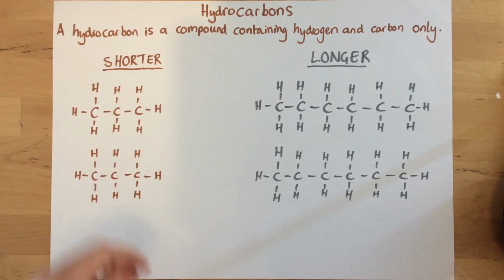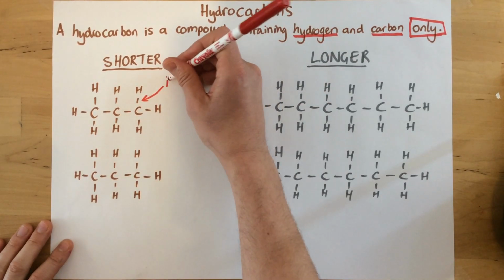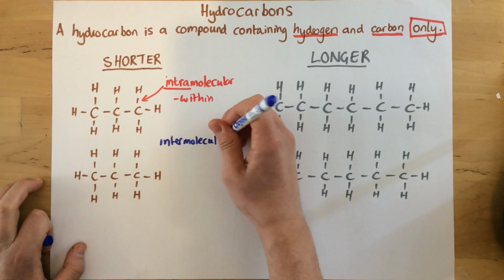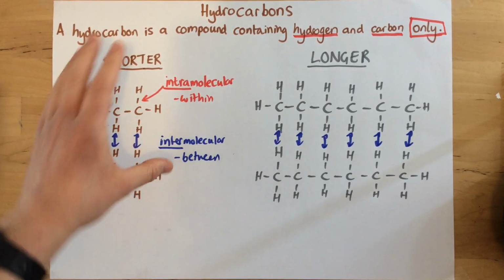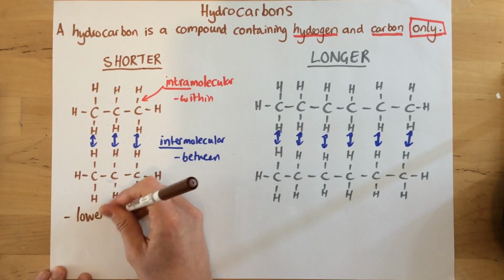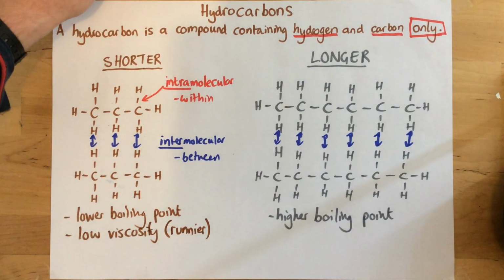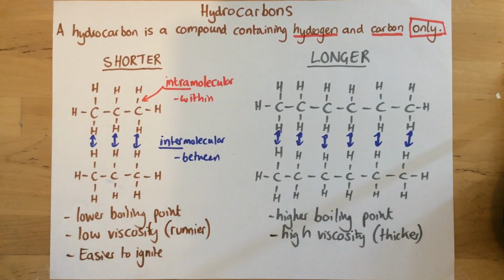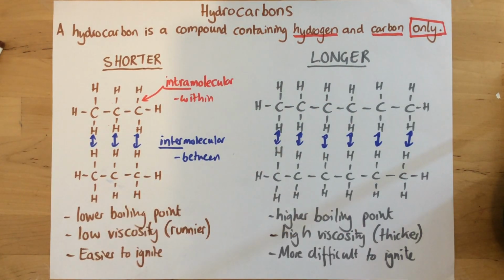Hydrocarbons - p138 (Foundation p137)